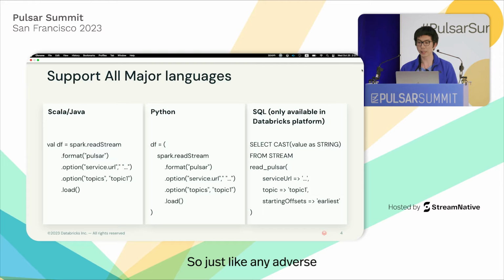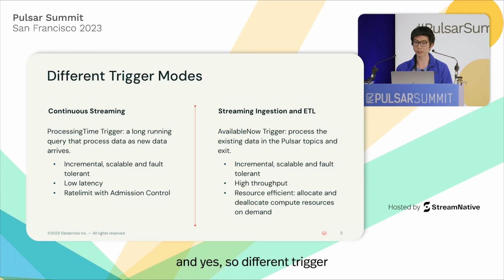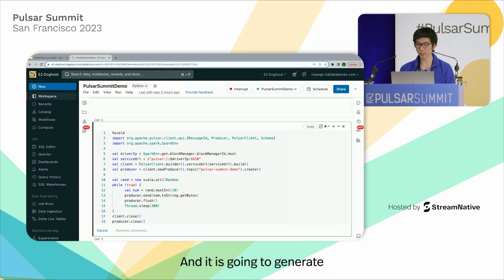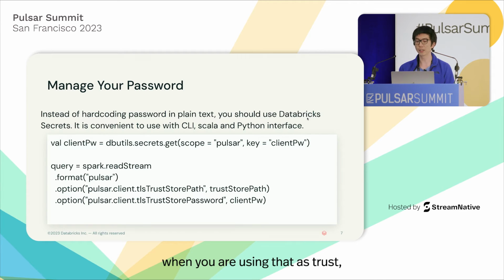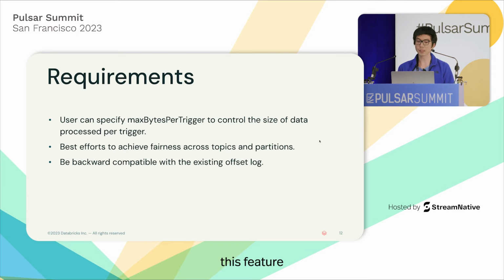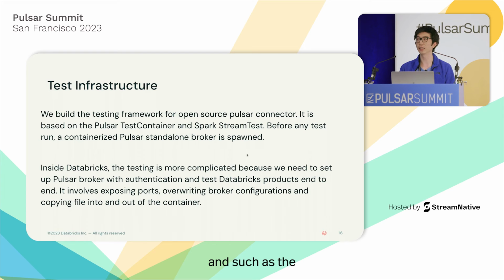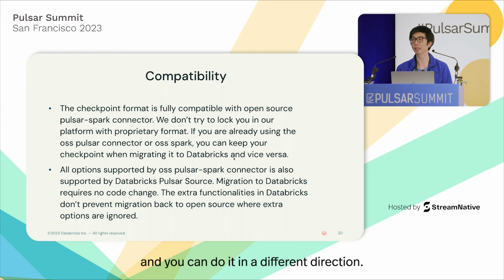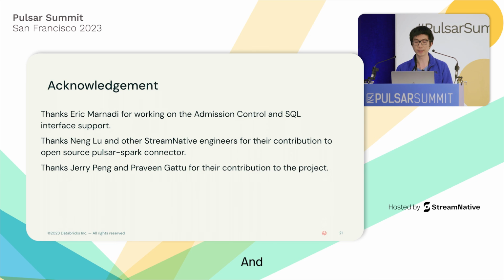Integrate Pulsar with Databricks Runtime Through Pulsar-spark Connector - Pulsar Summit NA 2023